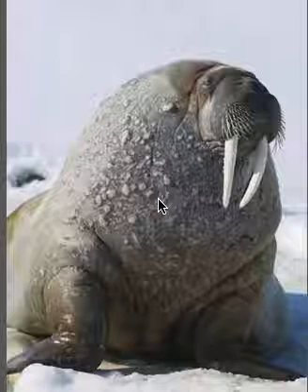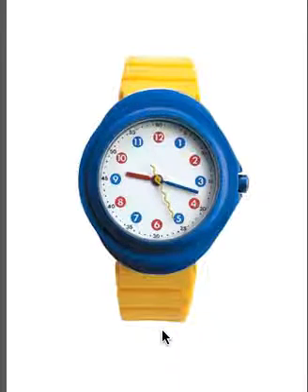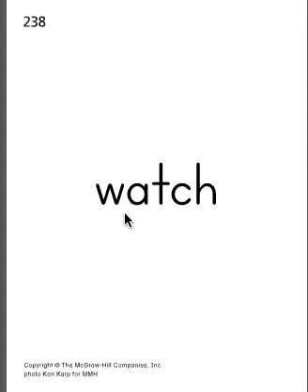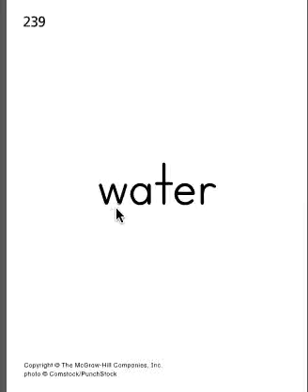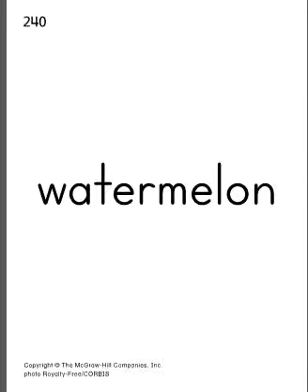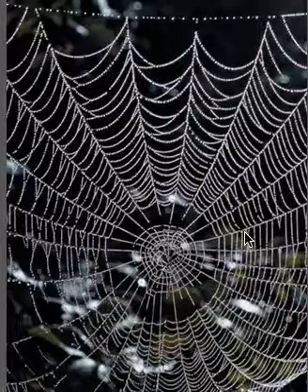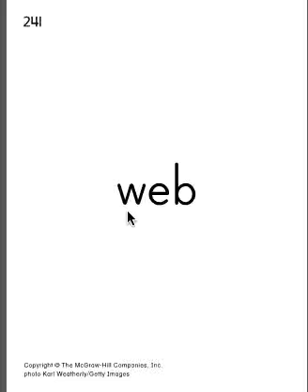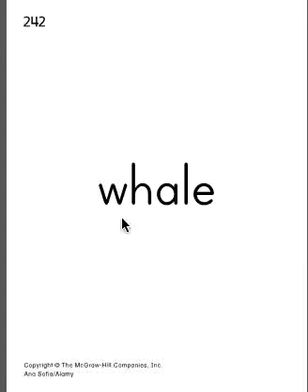unit 7 Day 2 w words